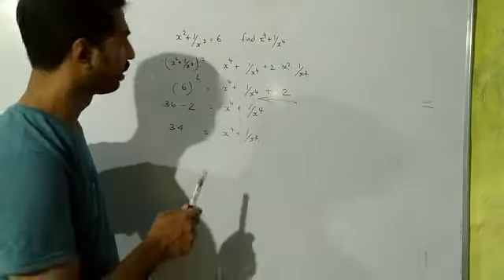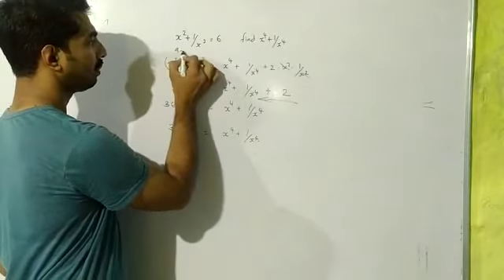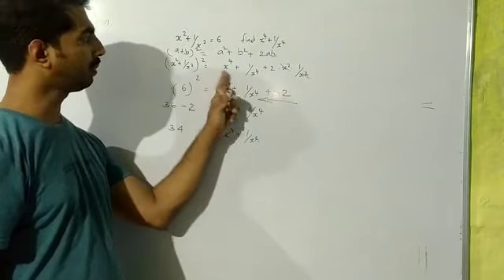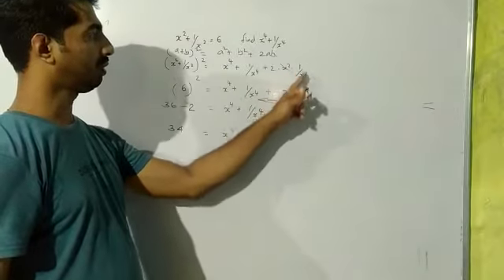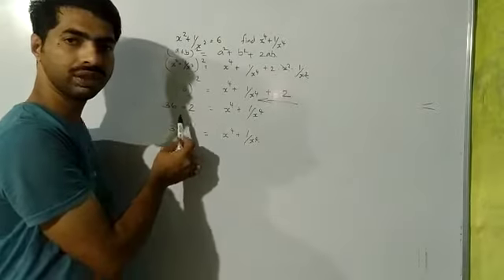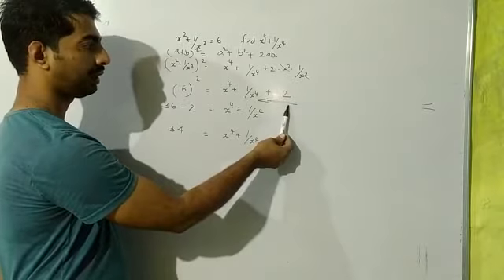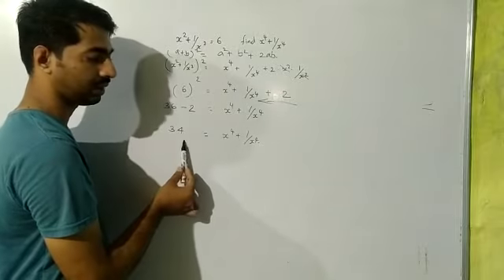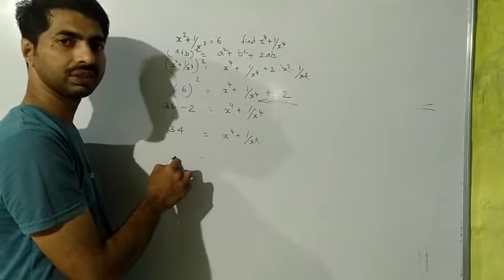Class8 maths CBSE algebric identities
Video from Susmitha Jicil